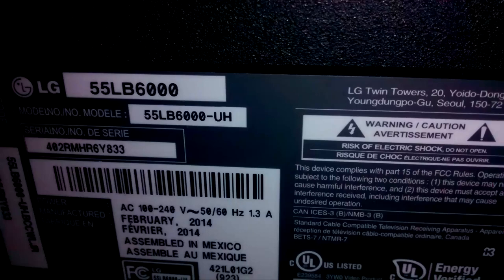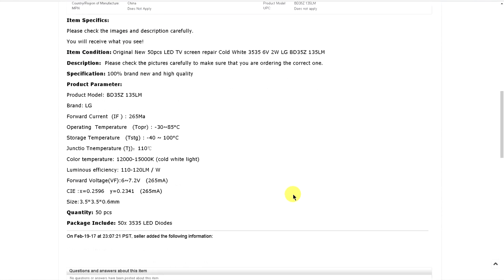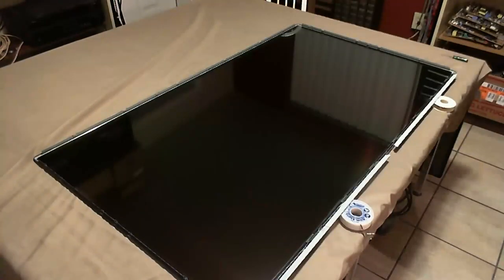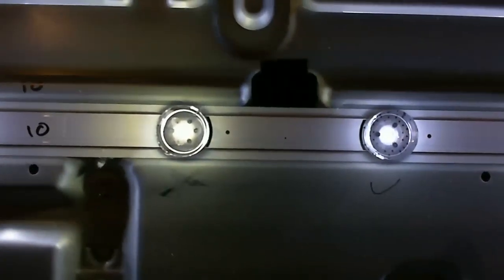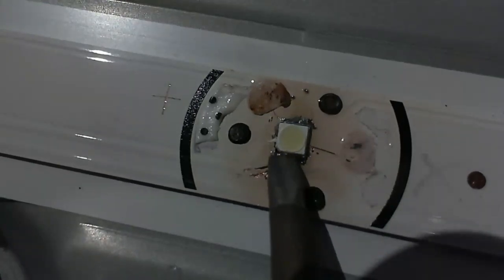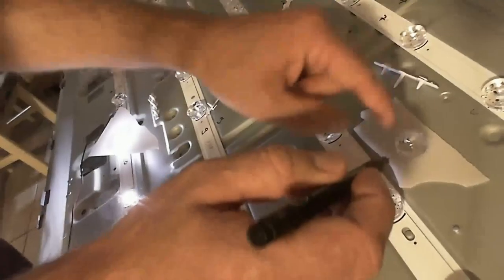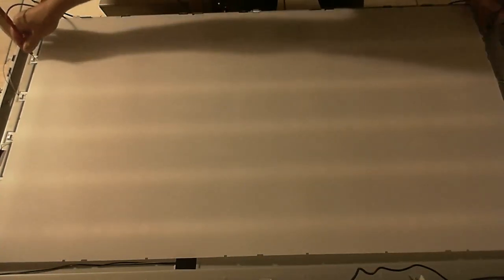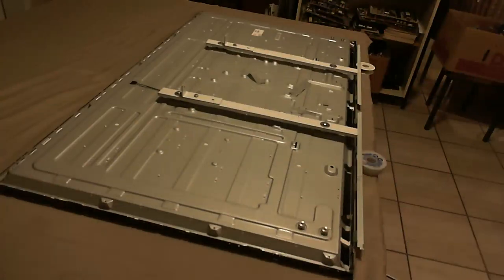55LB6000 backlight repair - LED replacement LG 32LB, 37LN, 39LN, 42LB, 47LB, 50LN, 55LB series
This shows a LG TV 55LB6000 backlight repair.

47LB6300, 60LF6090, 60LB6000, 32LY340C, 42LB6300, 39LB5800,
39LY560H, 32LB560B, 32LB561V, 42LY560M, 60LB7100, 49UF6400, 40LX560H, 65LB6300

If you ever tried to repair the backlight of one of these LG TVs with the 6V LEDs and their impossible lenses chances are you know what I mean with "disastrous result". These lenses can not be just glued back on the LED in any way you want, their positioning is very important.

In this video I'll show you how to clean them and adjust them with , in my opinion, a fabulous result.

Also shown here is my method to disassemble big screen TVs, for everything over 46" I do it this way.

Replacing the whole strip is also possible of course, even though LG decided to make this as difficult as possible, the cost for replacing single LEDs is much lower though.

Don't forget to lower the LED current afterwards on the PCB, you don't want to rely on the customer for not increasing the backlight setting in the menu that you just lowered. :-)

The video is a little dark, that was necessary in order to avoid saturating my camera when turning on the LEDs.

Summary:
- clean the underside of the lens
- use a piece of thick white paper or a piece of an old diffuser from another TV the size of the lens and put it on top of the lens
- put glue on the protrusions on the underside of the lens
- light up the LED
- move around the lens and piece of diffuser to determine the correct position
- fix it and wait until glue cures.

Before disassembling the whole screen you can also test the backlight first. There are two outputs on this TV, one for 2 strips in series the other for 3 strips in series. Use 120V, one half should light up, if it doesn't the backlight needs to be repaired. If it does, apply 180V to the other half, if it doesn't light up the backlight needs to be repaired, if it does your problem is (probably) not the backlight.

These or very similar lenses are definitely/probably/possibly also used in
55LB6100
55LF6090
55LB5900
55LB6500
55LB5550
55LB6300
55LY340C
39LN5300
39LN5700
42LF5600
42LF5800
42LX330C
42LB5500
60LB6100
HC600DUF
50LN5750
50LN5400
50LN5100
50LN5200
50LN5700
50LN5600
42LB5800
42LB5600
50LB6500
47LB5800
47LB5900
47LB6100
47LB6300
60LF6090
60LB6000
32LY340C
42LB6300
39LB5800
39LY560H
32LB560B
32LB561V
42LY560M
60LB7100
49UF6400
49UH6030
40LX560H
65LB6300